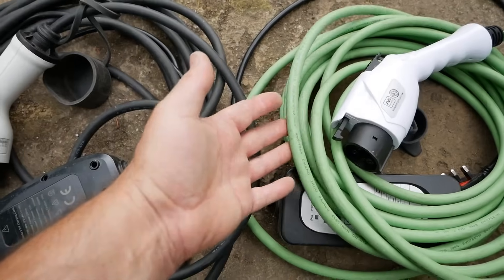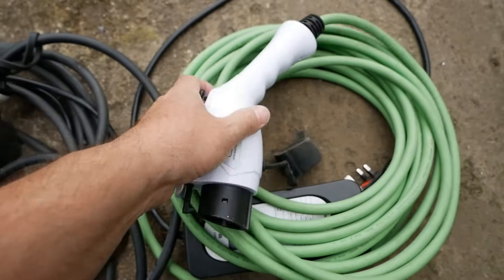Beginners guide to buying the correct EV charging cables for your electric vehicle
This video is intended to help beginners understand charge cables and help them buy the correct cable for their vehicle. It covers the difference between type 1, type 2, single-phase, three-phase, 16 amp and 32 amp cables. It also covers portable chargers which are often called granny cables.

Links to charging cables on Amazon UK:
Type1 5mtr, both 16A/32A versions
Type 2 5mtr, all versions
Type 2 different lengths, all versions

Timestamps/chapters
00:00 Intro
00:49 Port types (AC/DC)
02:24 Type1 or type2 cables
03:42 Wall chargers (tethered or sockets)
04:42 Cable length and amperage
06:51 Type2 single phase or 3-phase
09:48 Type2 amperage
10:32 Portable chargers
14:00 Home charging
14:41 Outro